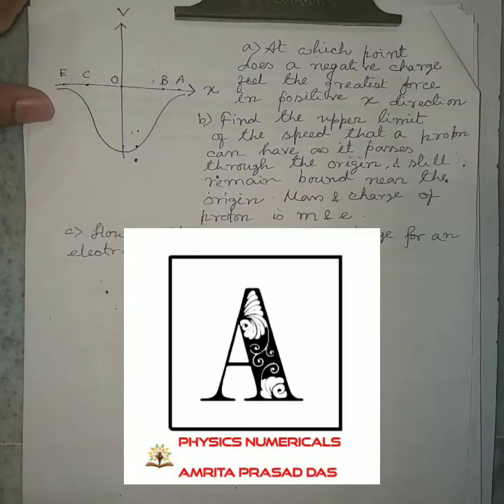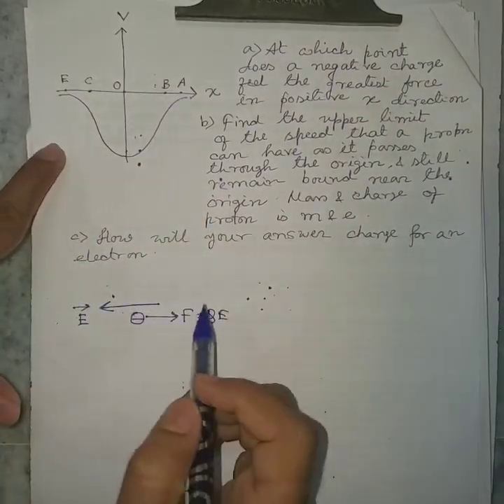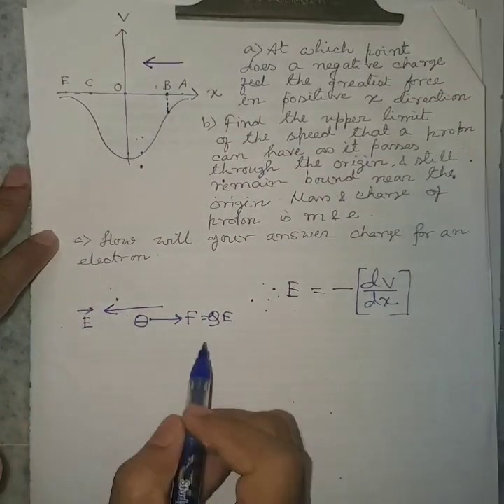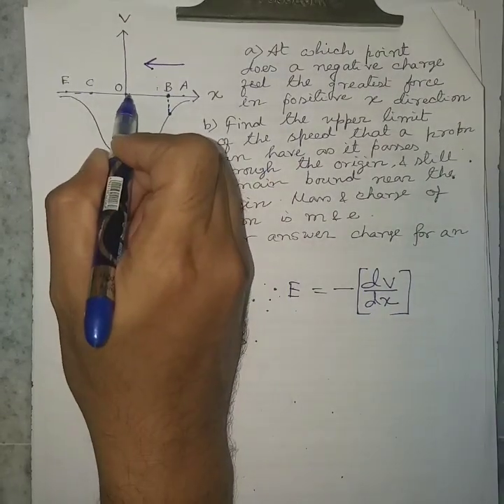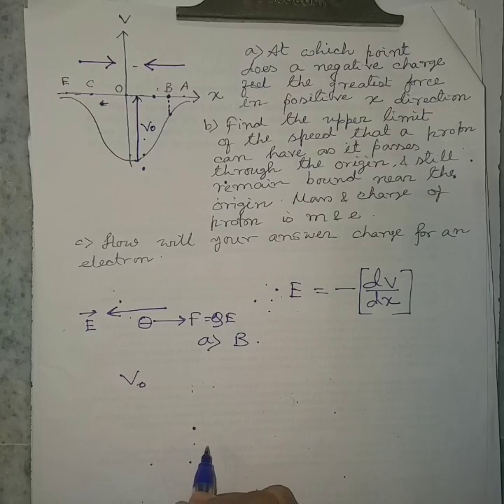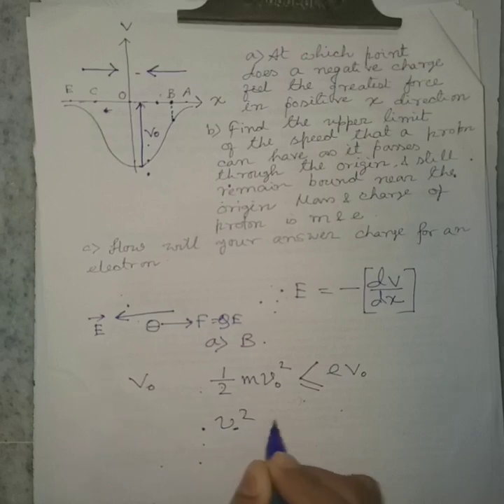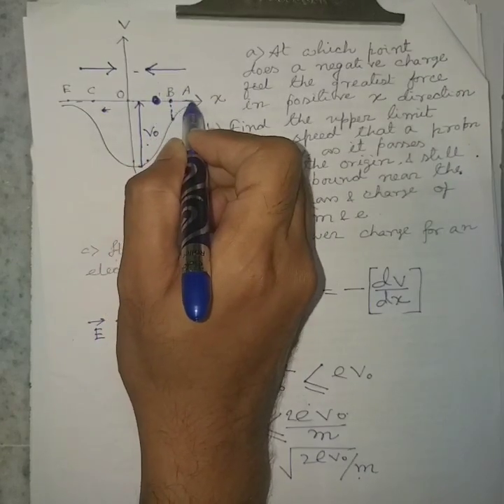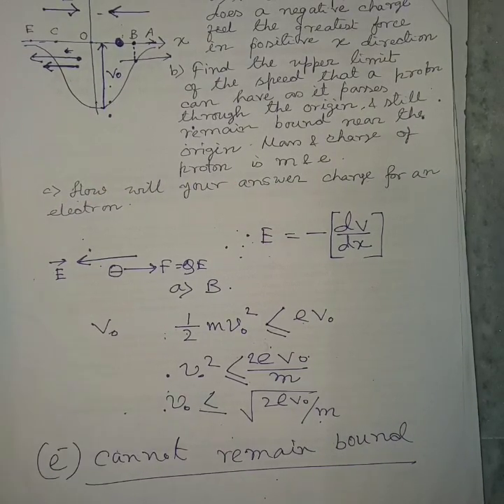Electrostatics numerical 5 (Advance level)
This problem is collected from Mc Graw Hill Education's Problems in Physics by Shashi Bhushan Tiwari